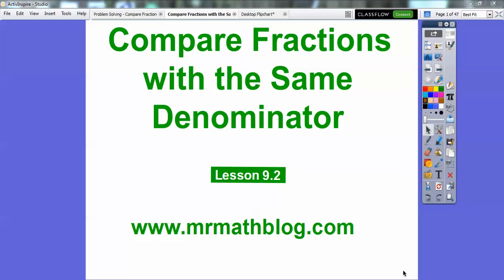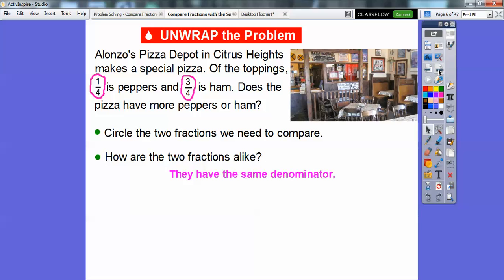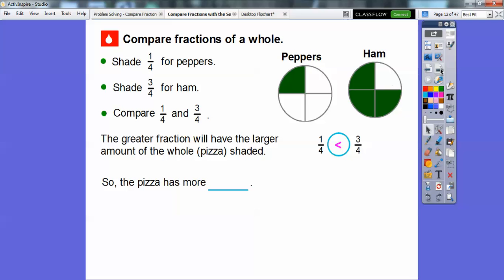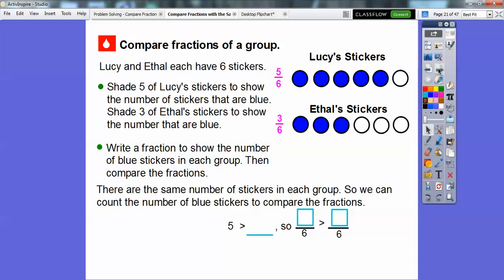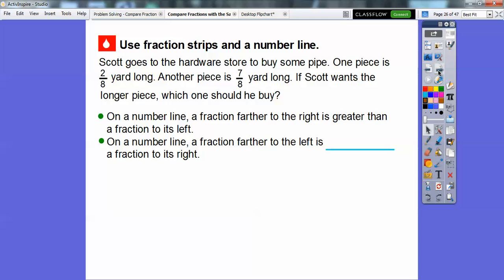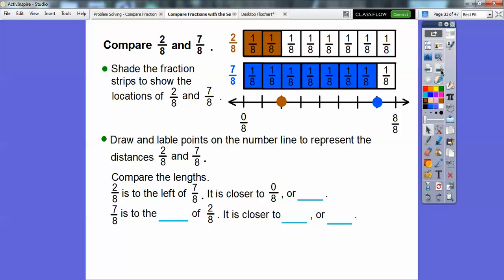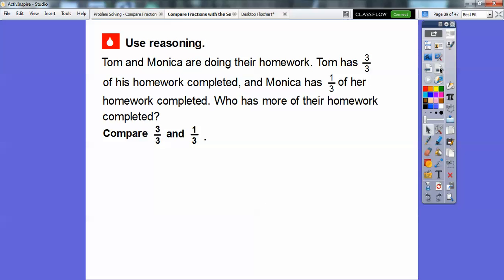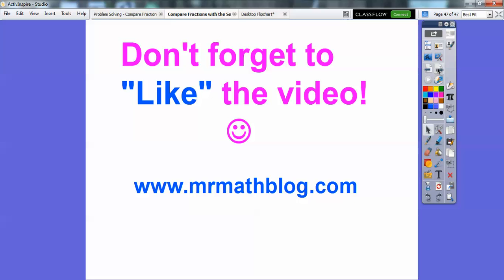Compare Fractions with the Same Denominator - Lesson 9.2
This lesson shows several ways to compare fractions that have the same denominator.